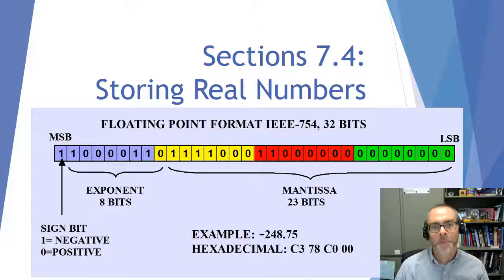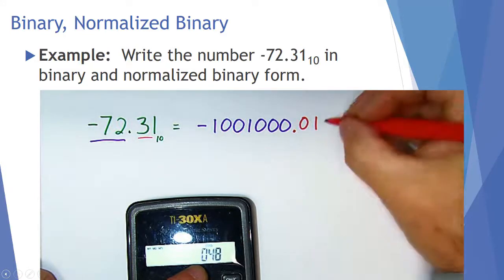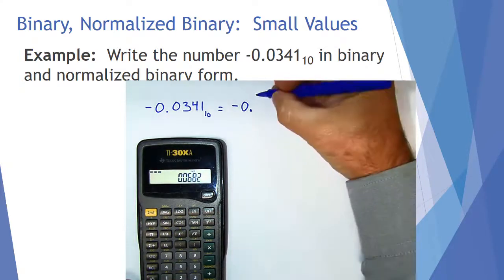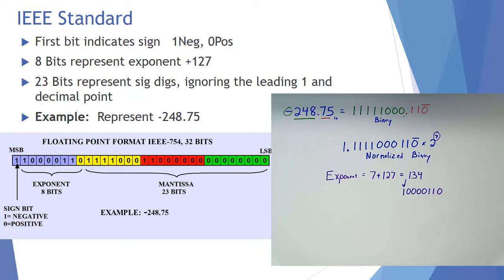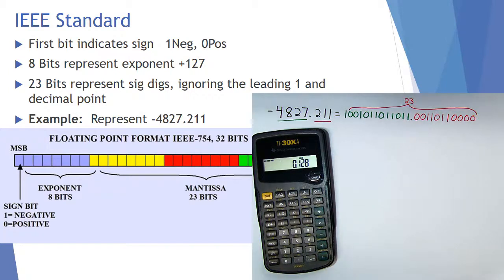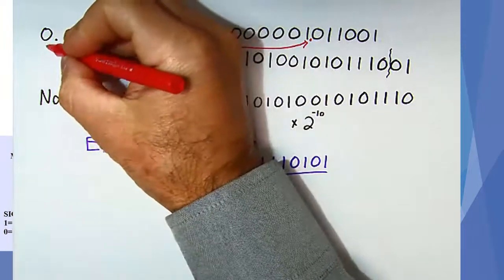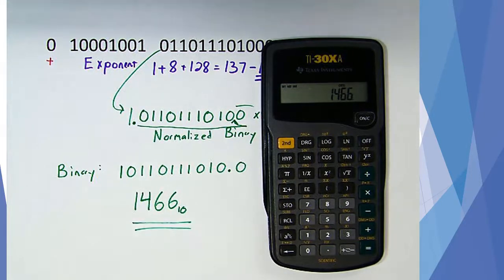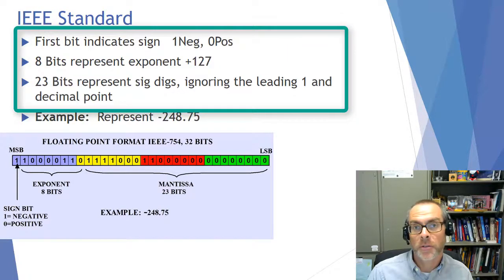OLD Math & Logic: Storing Real Numbers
This lesson presents the Normalized Binary form of a real number, and shows how to write numbers in and extract numbers from a 32-bit storage scheme.